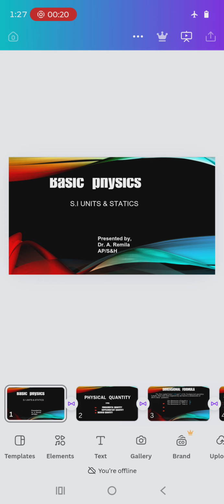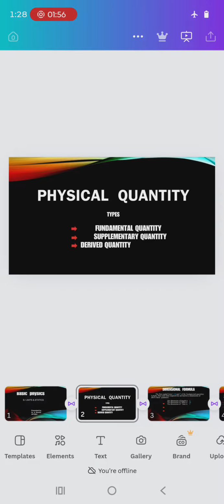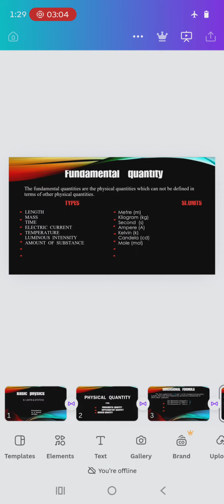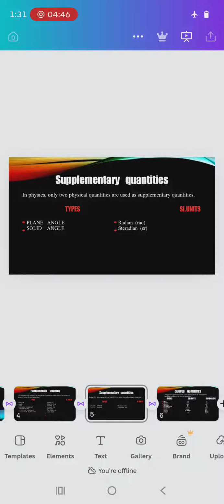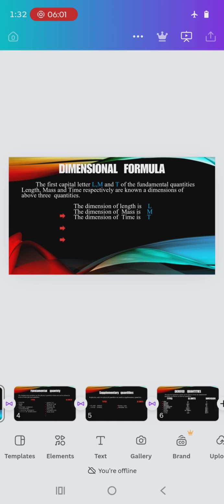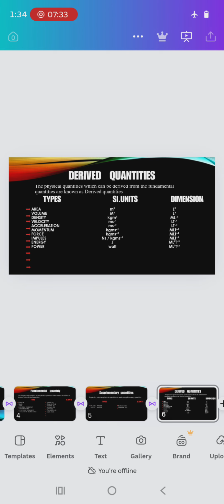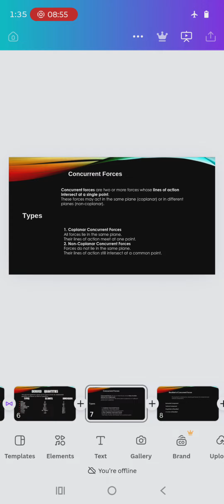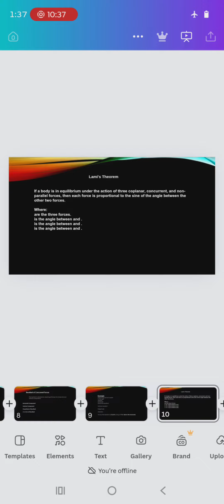Basic Physics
Dr.Remila/S&H